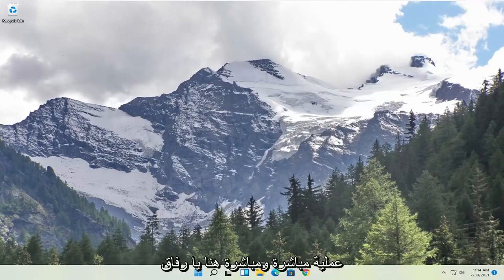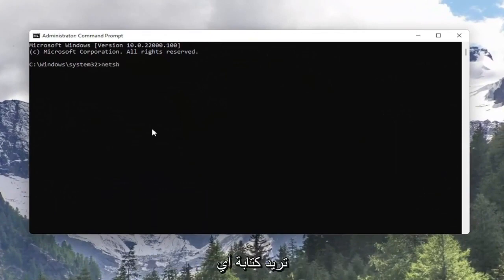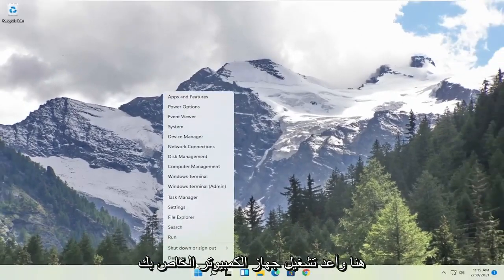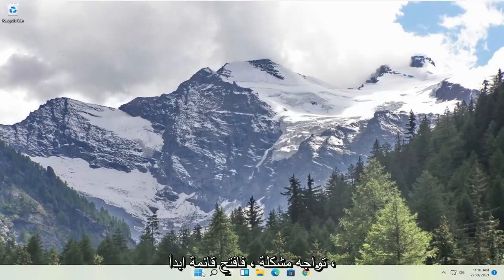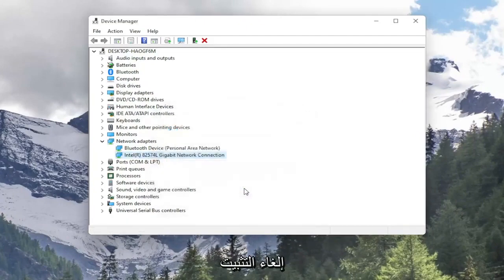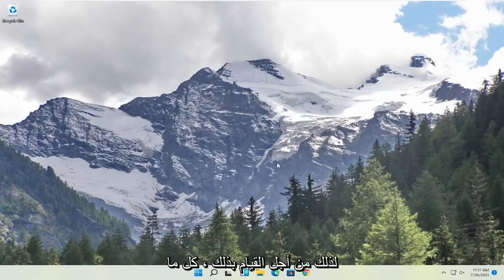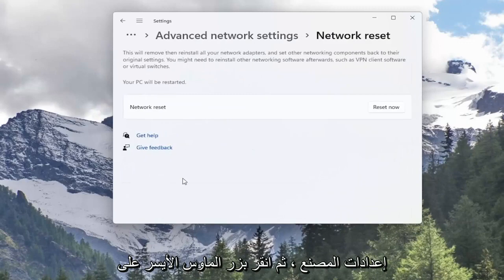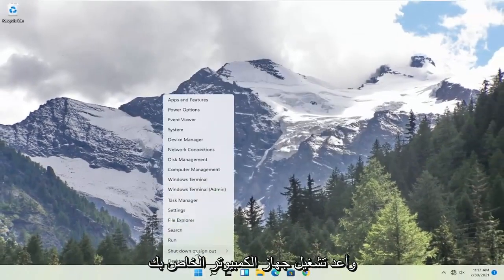حل مشكلة 11 Ethernet Doesn’t Have A Valid IP Configuration Error In Windows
FIX "لا يحتوي Ethernet على تكوين IP صالح" في Windows 11

عندما تحصل على الخطأ "لا يحتوي Ethernet على تكوين IP صالح" ، فذلك لأن اتصال Ethernet لا يتلقى عنوان IP صالحًا من DHCP (بروتوكول التكوين الديناميكي للمضيف). هذا بروتوكول شبكة يمكّن الخوادم من تعيين عنوان IP تلقائيًا لجهاز الكمبيوتر الخاص بك لشبكة معينة. نتيجة لذلك ، لا يمكن تعيين عنوان IP صالح للكمبيوتر ، مما يعني أنه غير قادر على الاتصال بشبكة والإنترنت.

المشكلات التي تم تناولها في هذا البرنامج التعليمي:
لا يحتوي Ethernet على تكوين IP صالح
لا يحتوي إيثرنت على نوافذ تكوين IP صالحة 11
لا يحتوي Ethernet على إصلاح صالح لتكوين IP
لا يحتوي إيثرنت على تكوين IP صالح لم يتم إصلاحه
لا يحتوي Ethernet على نوافذ عناوين IP صالحة 11
لا يحتوي Ethernet على إصلاح عنوان IP صالح
لا يحتوي Ethernet على خطأ عنوان IP صالح
ماذا لا يحتوي إيثرنت على تكوين IP صالح يعني
لا يحتوي Ethernet على إصلاح IP صالح
وجدت المشكلة أن إيثرنت لا يحتوي على تكوين IP صالح
لا يحتوي Ethernet على تكوين IP صالح في نظام التشغيل windows 11
لا يحتوي إيثرنت الخاص بي على تكوين IP صالح
لا تحتوي شبكة إيثرنت غير المعروفة على تكوين IP صالح
لا يحتوي جهاز الكمبيوتر ethernet على تكوين IP صالح
مشكلة إيثرنت ليس لديها تكوين IP صالح
حل إيثرنت ليس لديه تكوين IP صالح

لا يحتوي Ethernet على تكوين IP صالح بسبب عدم تمكن NIC (بطاقة واجهة الشبكة) الخاصة بك من جهاز التوجيه أو المودم عبر كابل Ethernet من الحصول على عنوان IP صالح (بروتوكول الإنترنت). هذا ضروري حتى يتمكن الكمبيوتر من التحدث إلى جهاز التوجيه ، ويعمل على الإنترنت. هناك ثلاثة أسباب رئيسية لحدوث هذه المشكلة ، الأول هو جهاز توجيه خاطئ ، والثاني هو عنوان IP المعيّن بشكل غير صحيح للكمبيوتر ، والثالث هو NIC المعيب. سوف نعالج المشكلة في ثلاث خطوات ، ويجب اتباعها في التسلسل المدرج.